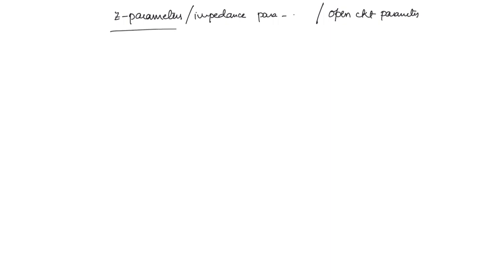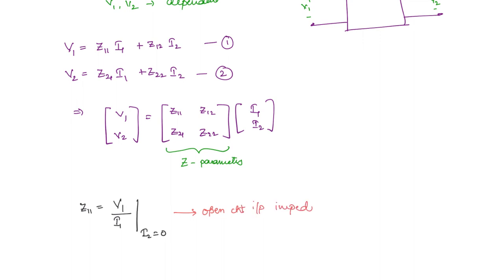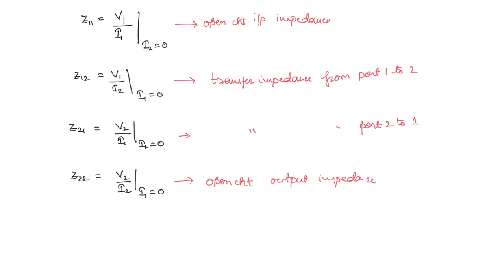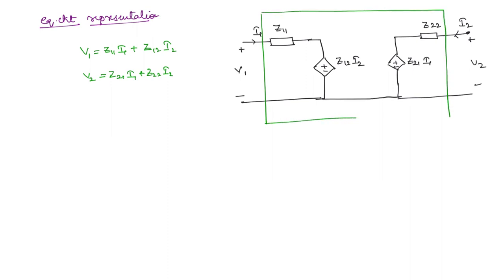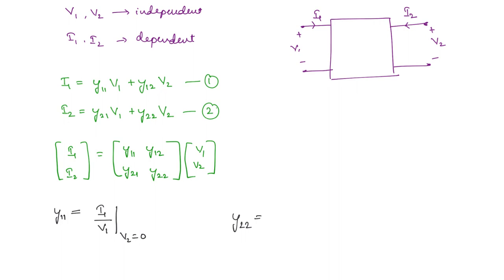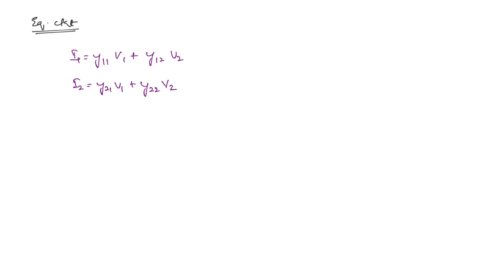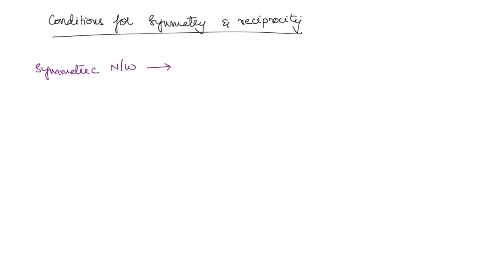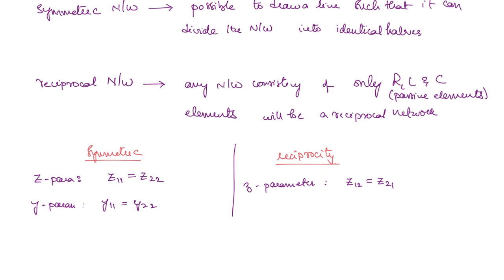Circuit Theory Lec 53: Z and Y parameters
Instructor:
Shanti Bayyavarapu

00:00 1
06:05 2
08:25 3
12:59 4
15:24 5
15:56 6